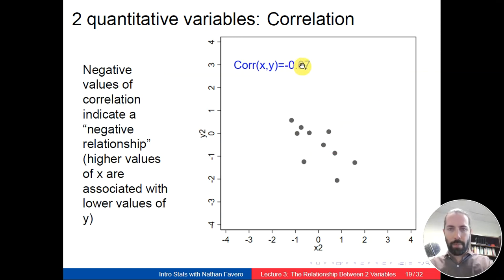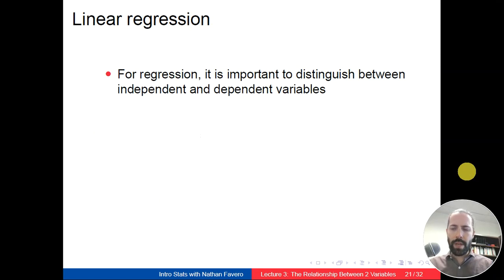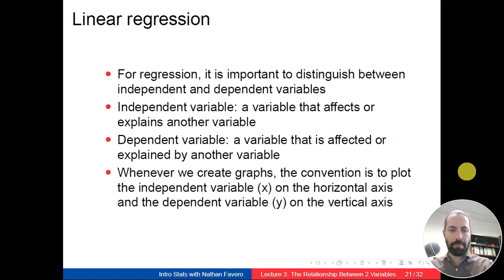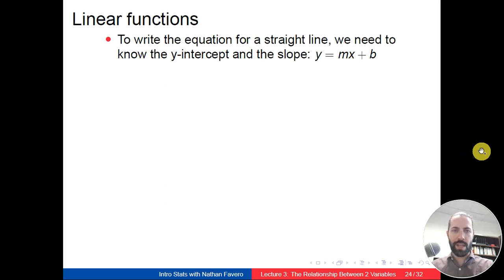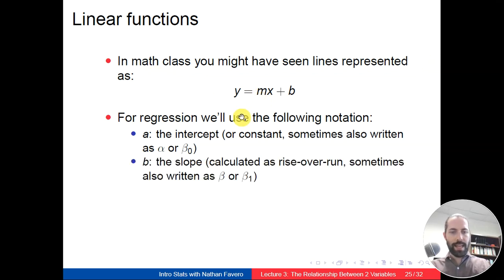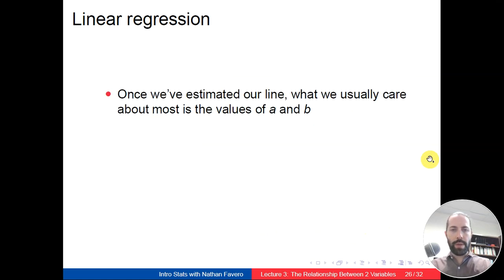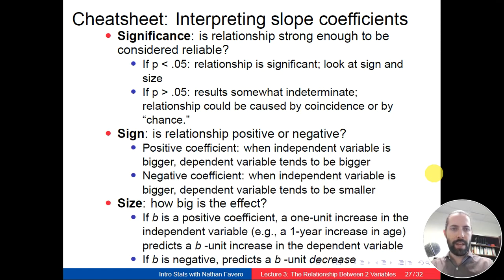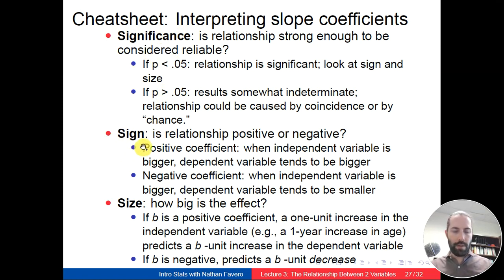Lecture 3, Part 2 (of 3) - The Relationship Between 2 Variables